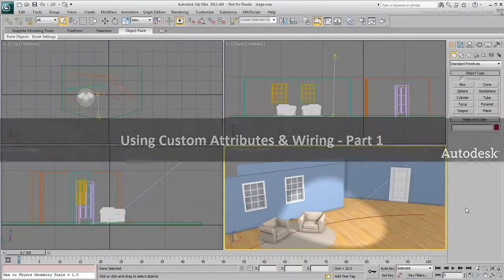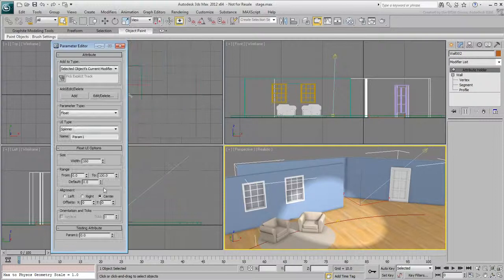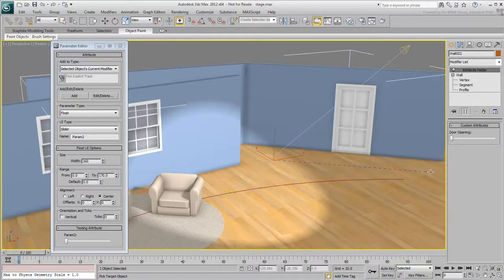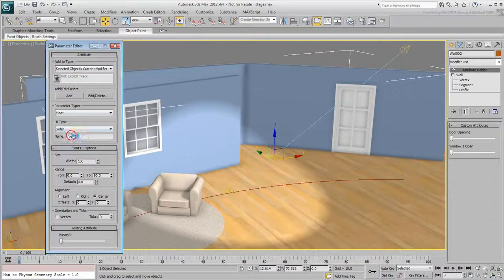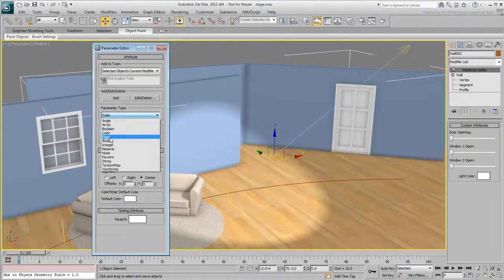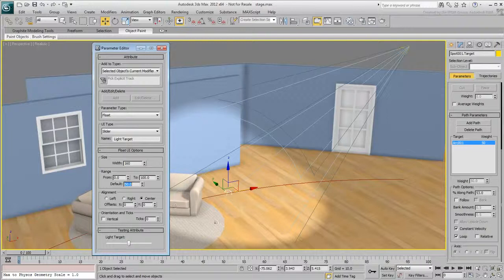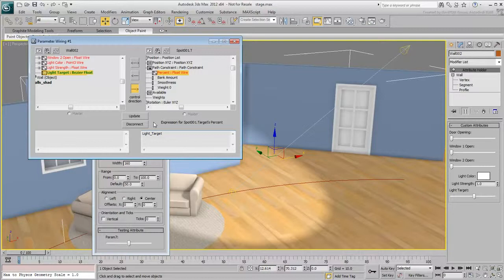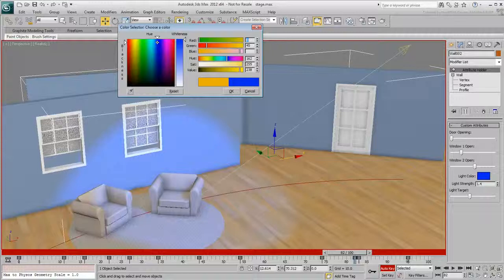Using Custom Attributes & Wiring - Part 1